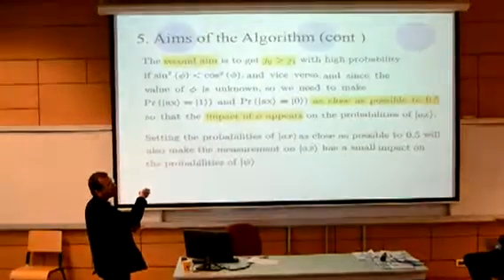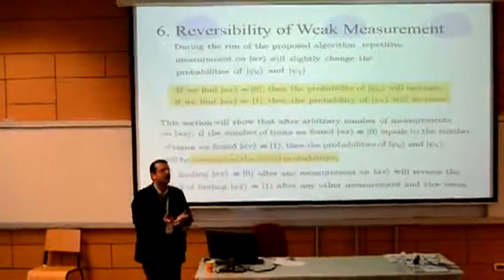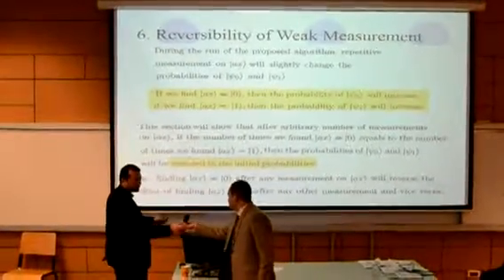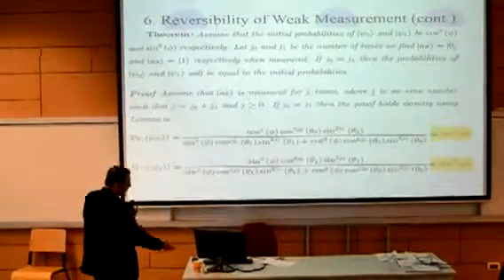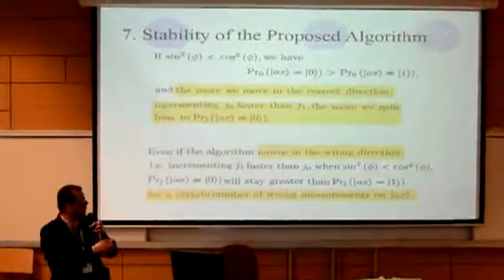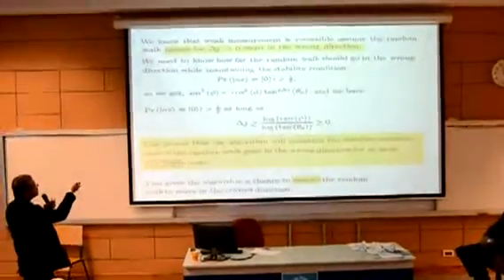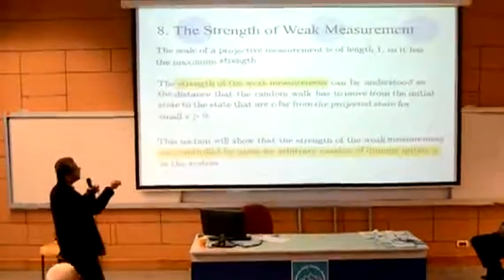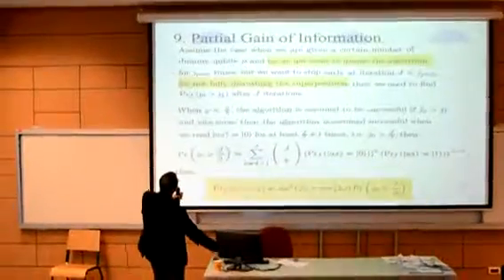Quantum weak measurement with variable strength - Part 2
"Reading a single qubit system using weak measurement with variable strength"

Ahmed Younes
Department of Mathematics and Computer Science, Faculty of Science, Alexandria University, Egypt
School of Computer Science, University of Birmingham, Birmingham, B15 2TT, United Kingdom

Annals of Physics 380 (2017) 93–105
DOI: 10.1016/j.aop.2017.03.008
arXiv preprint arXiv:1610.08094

Highlights
• Propose a quantum algorithm to read a qubit without applying sharp measurement.
• A reversal weak measurement is used to decrease the introduced disturbance.
• Amplitudes move in a random walk manner with a reversal effect.
• The strength of weak measurement can be controlled using dummy (virtual) qubits.